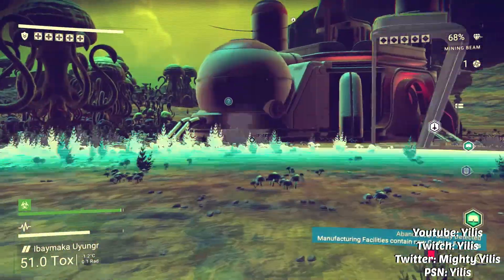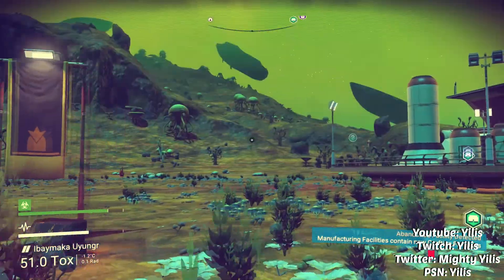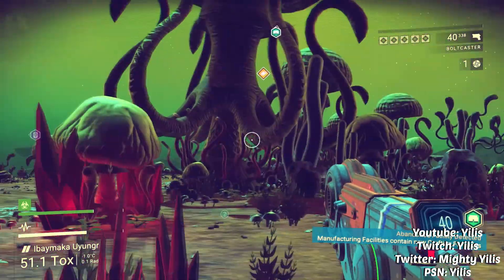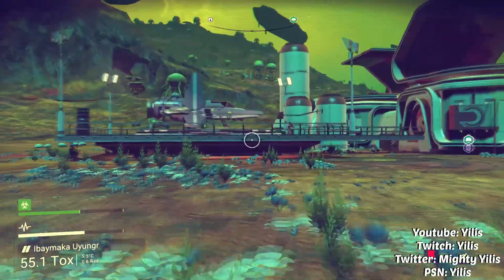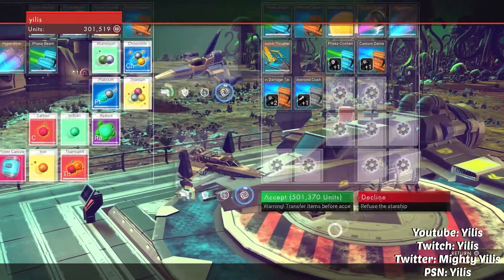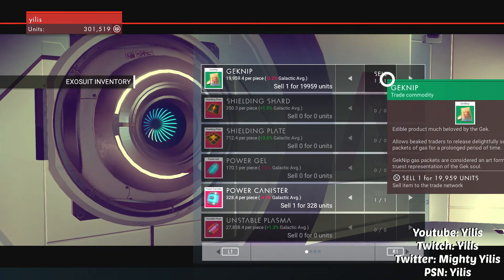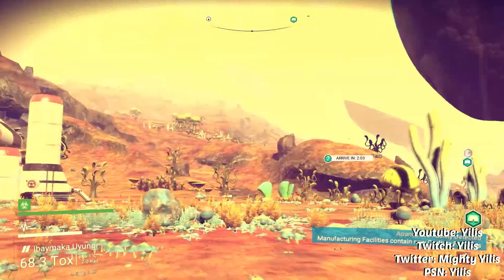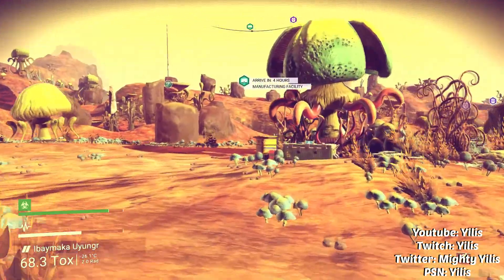No Mans Sky PS4 How To Play Tutorial #1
If you would like to donate please use the support button on my page or the paypal button on my banner. The link below is also an option.